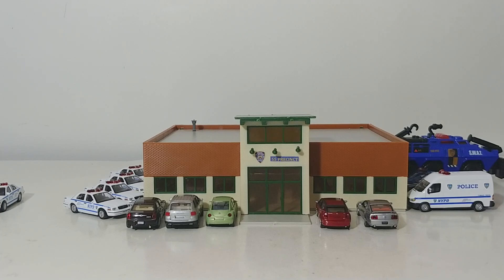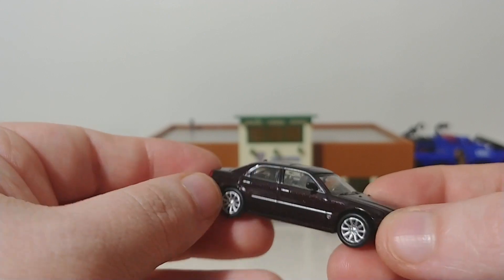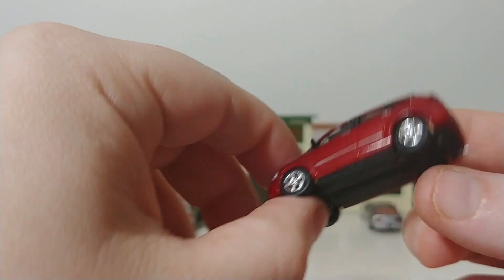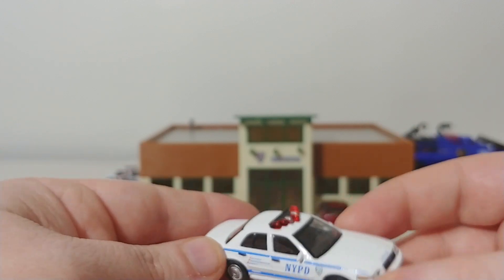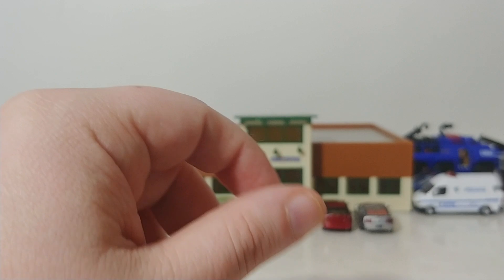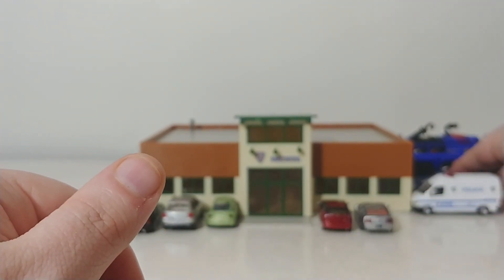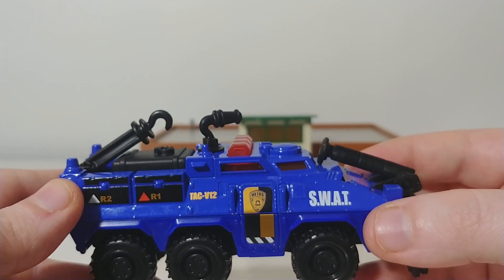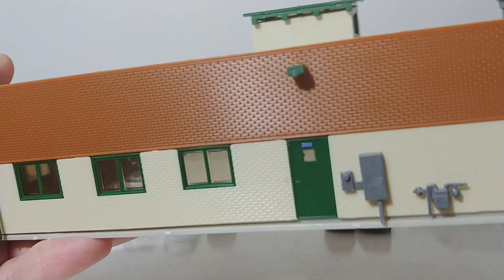The HO Files: Episode 11: Walthers Cornerstone Police Station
In this brand new Series of Videos, I take you inside my displays of HO Scale Buildings and Vehicles that are on my layout. This has been requested numerous times over the years, but due to filming and space limitations, it isn't possible to show the entire layout in one video. So, this is a solution I came up with. Please let me know if this is a series you'd like to see more of.